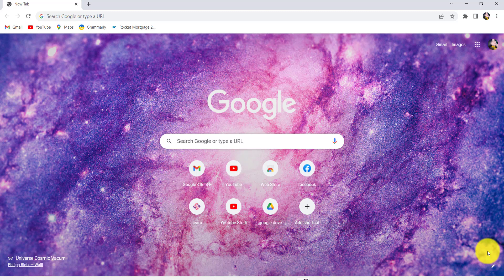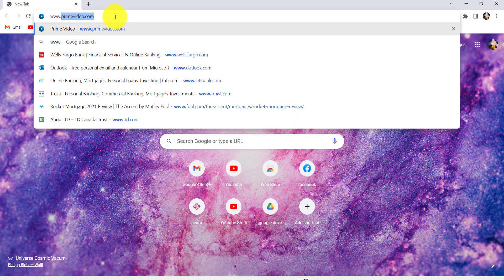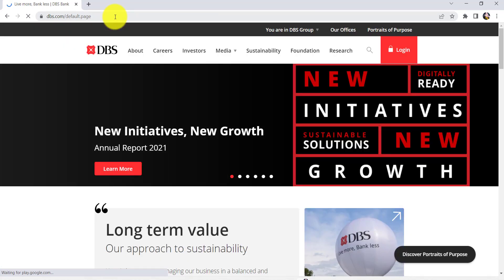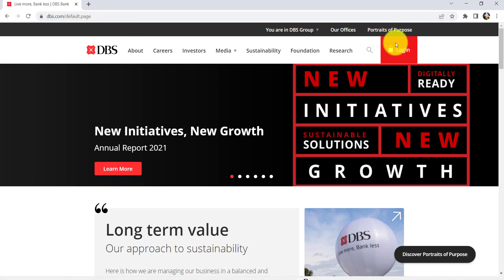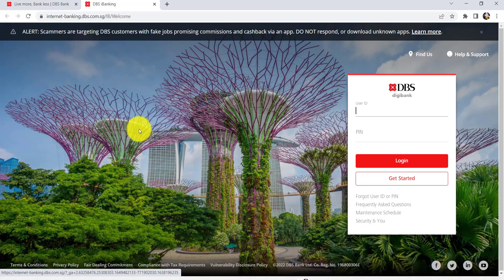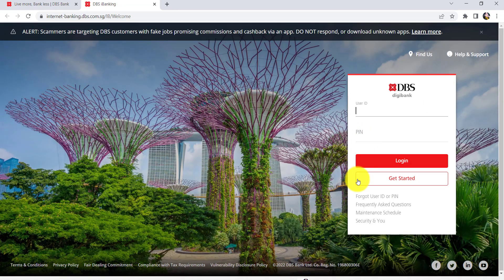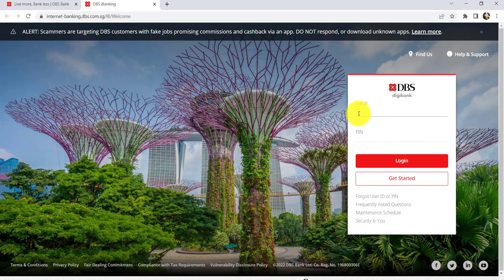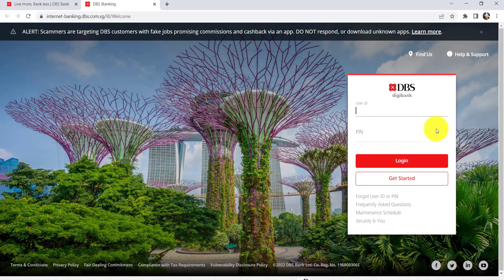How to Login DBS Digibank | Sign In DBS Internet Banking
In this video i'll be guiding you guys to the steps of logging into the online banking service of dbs bank so let's get started and find out how that can be done first of all go to the web browser of your droids and in the address bar type and then you'll then be redirected to the official website of dbs bank.

Now click on the login option that can be seen at the top right corner of the screen after that go to tbsi banking then you will be able to see this interface as you can see here you are being asked by the user id and pin so enter the user id associated with your account and then your pin once you have done that click on login finally you will be able to sign into the online banking service of DBS bank.

What is DBS digibank online?
How do I Register my DBS iB Secure Device?
How to use Face ID in DBS digibank HK?
How to set up digital token in digibank mobile app?